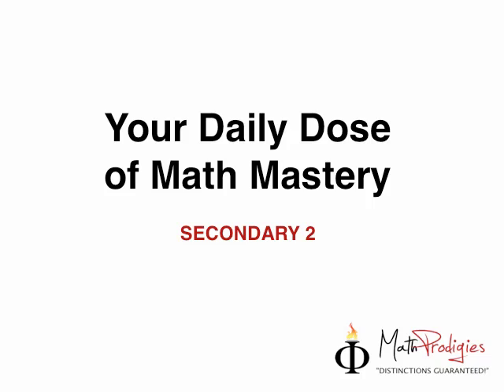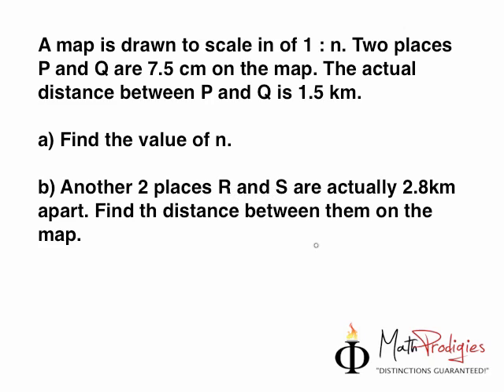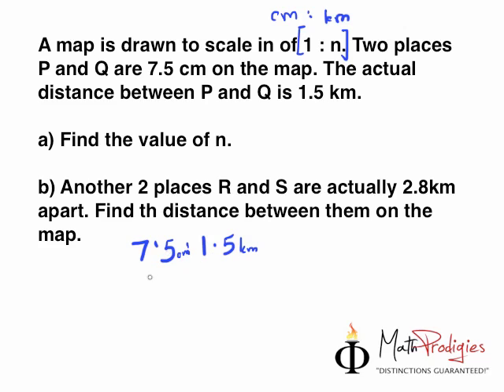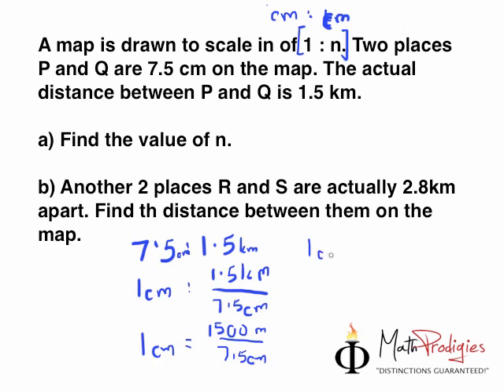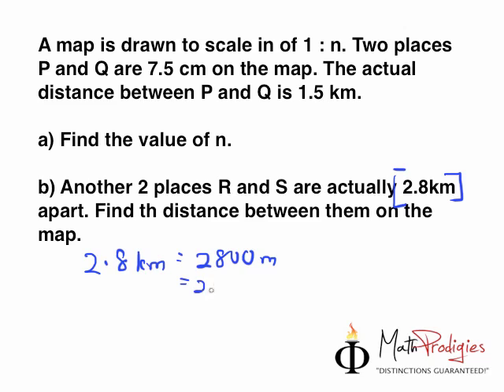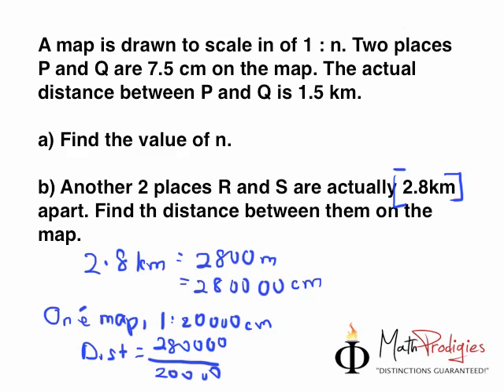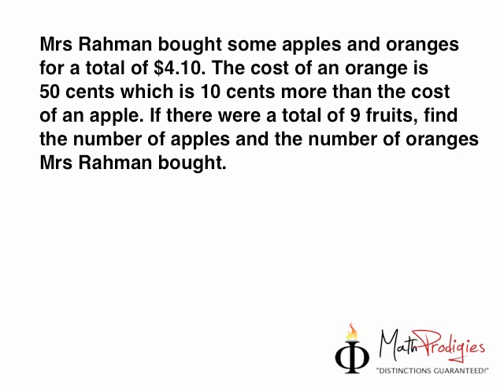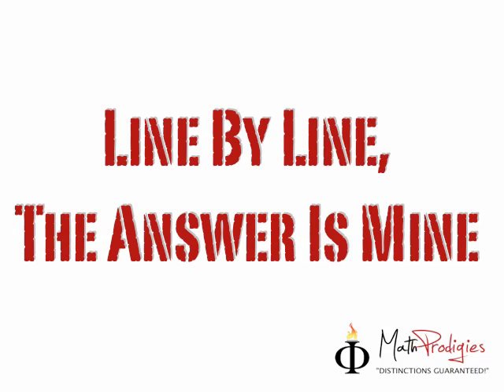7. Secondary 2 Math.mp4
7. Secondary 2 Math.mp4